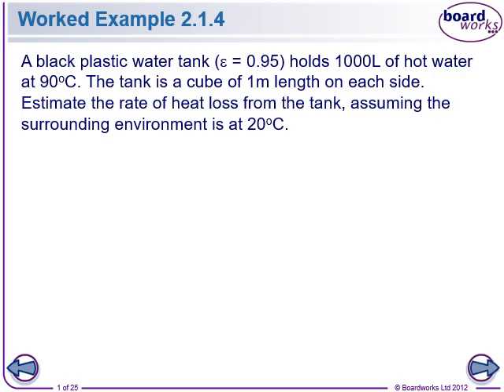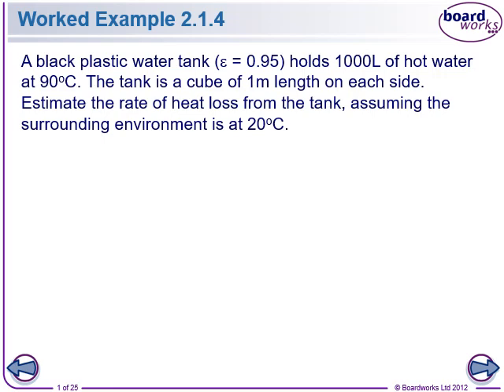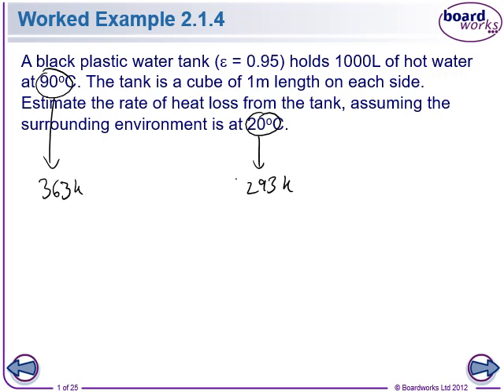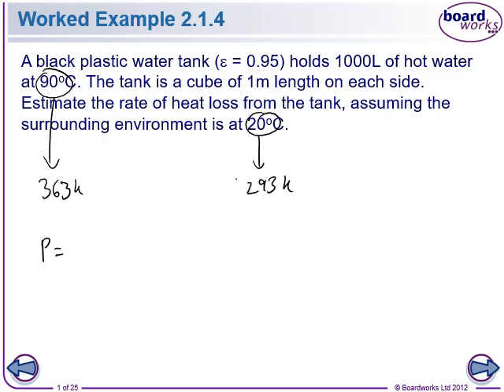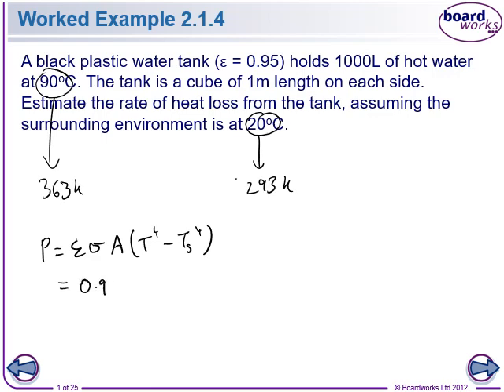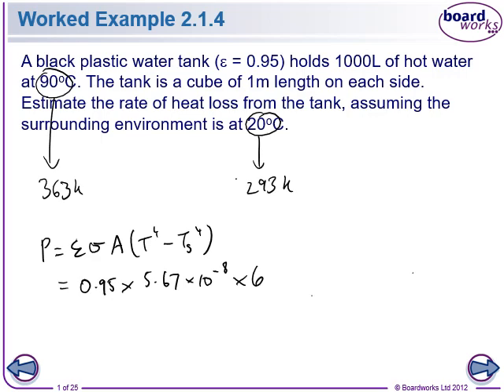214 Stefan Boltzmann Law